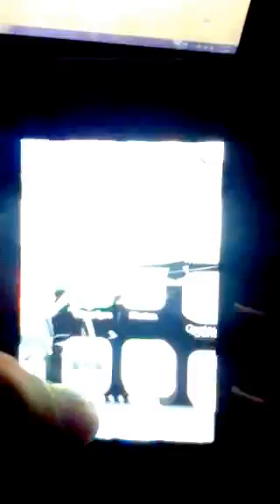How to get your idevice out of recovery mode without deleting any data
This is a tutorial on how to get your iPod iPhone or pad out of recovery mode running on iOS 10 or lower with out deleting any data it's way better than tiny umbrella and its virus free!
This is my first YouTube video so I sound nervous but I'll get the hang of it!